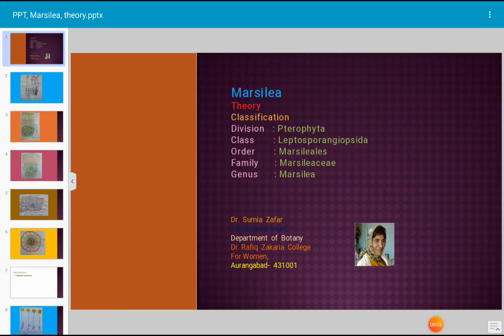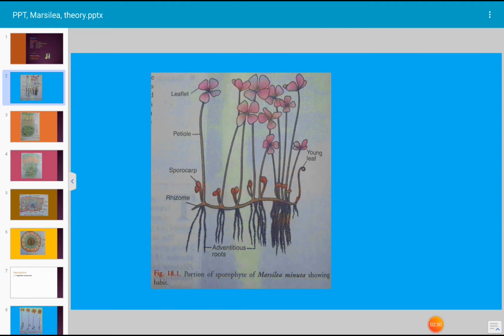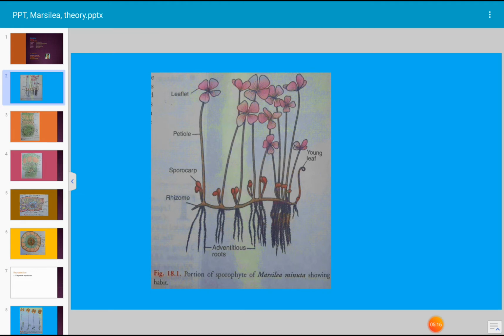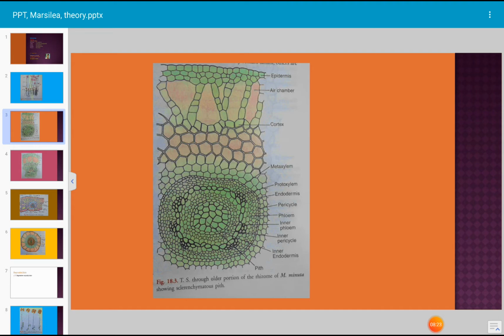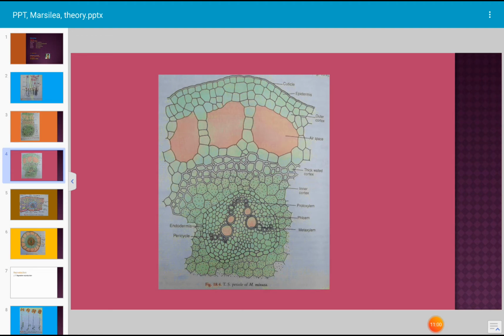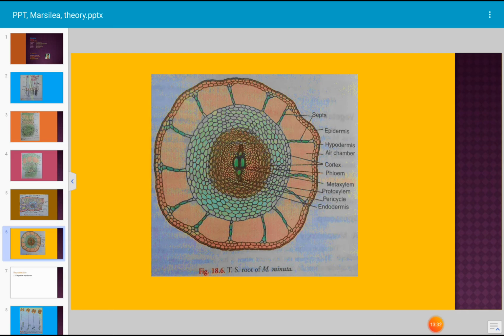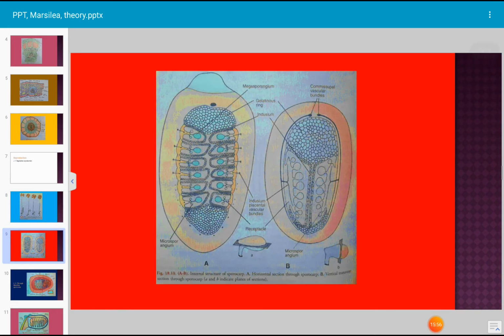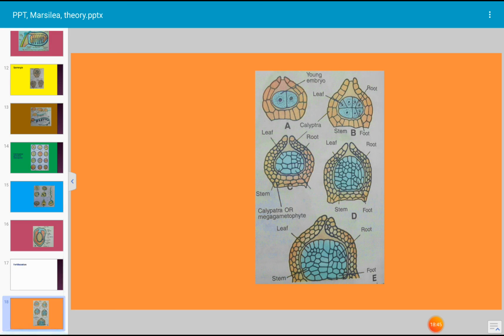External morphology and Anatomy of Marsilea, sumia fatima 24